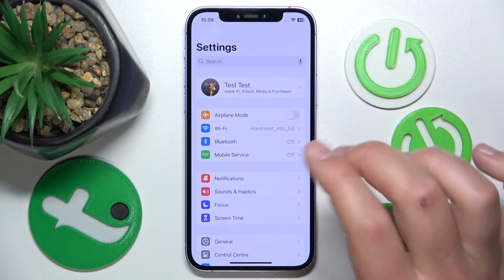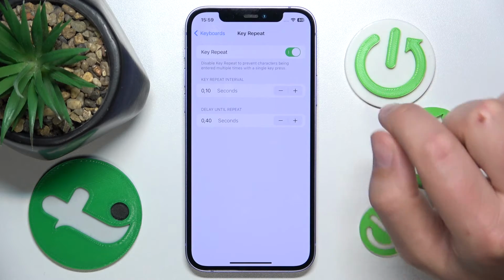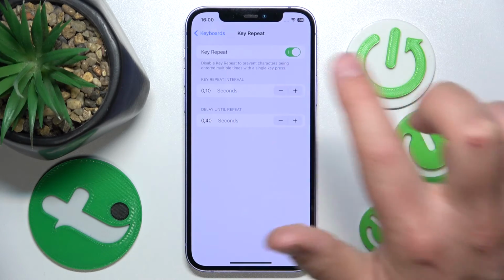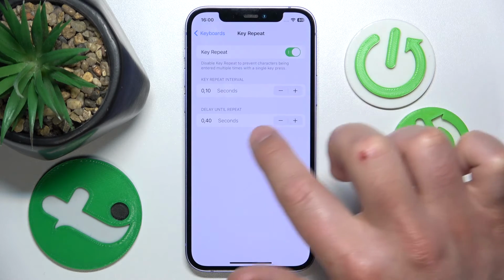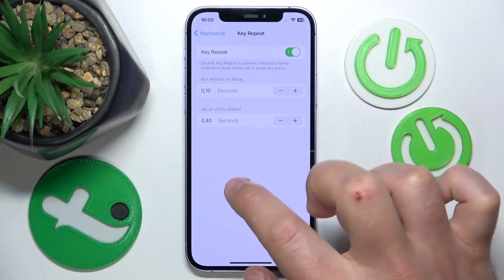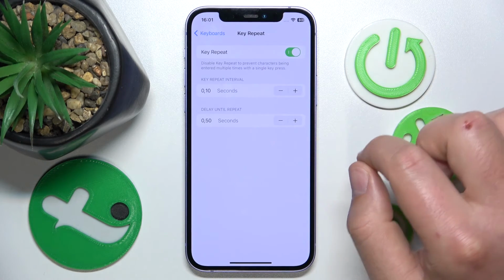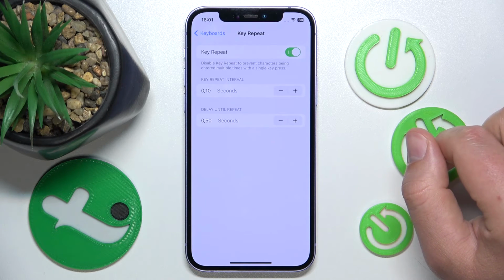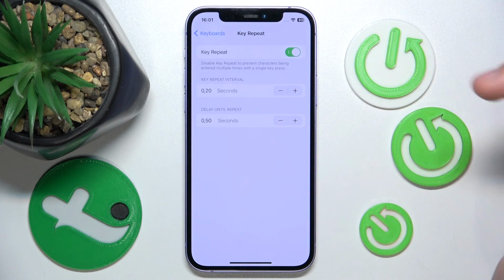How to Adjust Key Repeat Options using iPhone/iPad External Keyboard Settings?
Find out more:
This tutorial offers a comprehensive guide on adjusting Key Repeat options when using an external keyboard with iPhone and iPad devices. Key Repeat enables users to control the speed and frequency of characters when holding down a key on an external keyboard. Whether users want to increase or decrease the delay before a character begins repeating or adjust the rate at which characters repeat, this tutorial walks through the step-by-step process to customize Key Repeat settings according to individual preferences. Additionally, it explores practical scenarios where adjusting Key Repeat options can enhance typing efficiency and user experience on iOS devices.

What are Key Repeat options, and how do they impact the typing experience when using an external keyboard with iPhone and iPad?
Can you guide us through the steps to access and adjust Key Repeat settings on iOS devices?
What are the different parameters users can customize within Key Repeat options, and how do they affect typing behavior?
Are there default Key Repeat settings, or do users need to configure them manually?
How can adjusting Key Repeat options improve typing accuracy and speed for users with different typing styles?